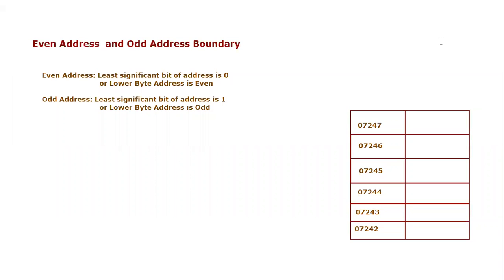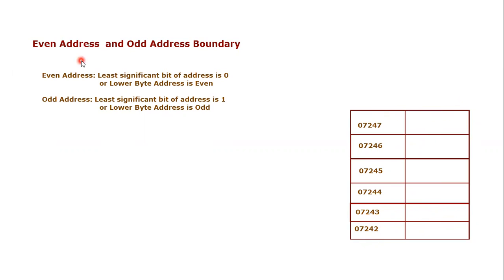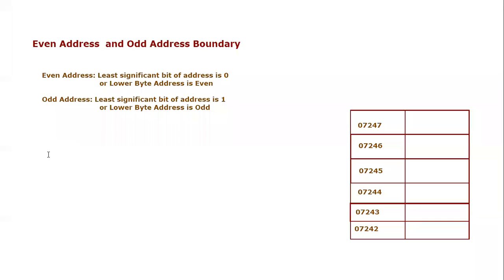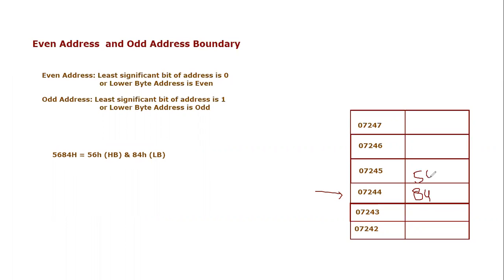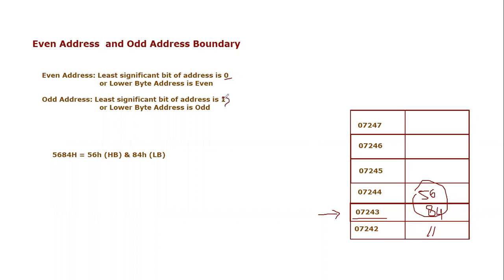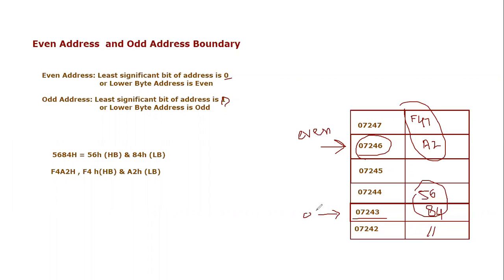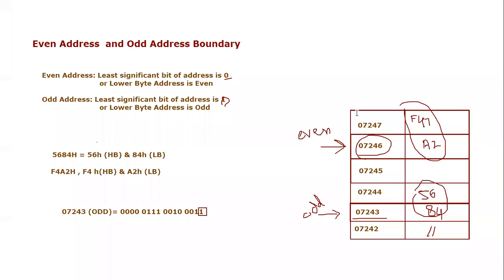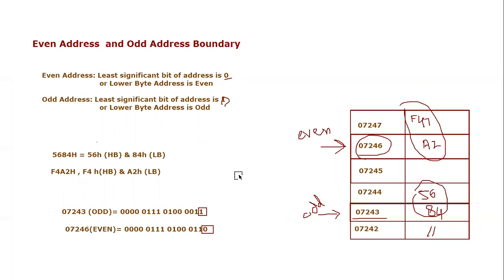Even Address and Odd Address Boundaries in 8086/8088 microprocessor memory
This video tells the difference between two data placement variations in memory attached to intel's 8086/8088 Microprocessor. Data formats (Byte, Word, Pointers or Double word) may be placed at either Even Address or Odd Address. This even or odd address distinction can be find using least significant bit of lower byte of data. if this bit is 0 then it is termed as even address boundary otherwise it is termed as odd address boundary.